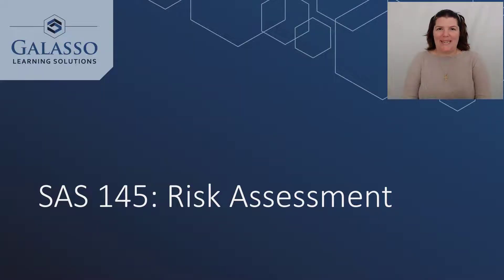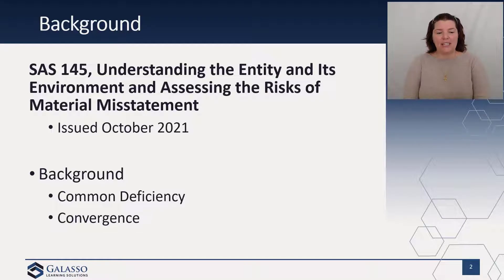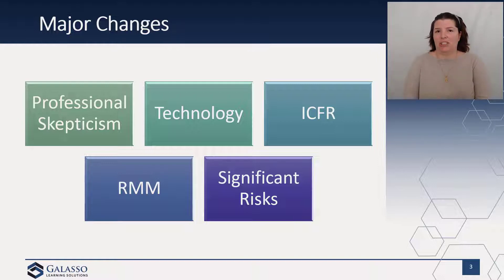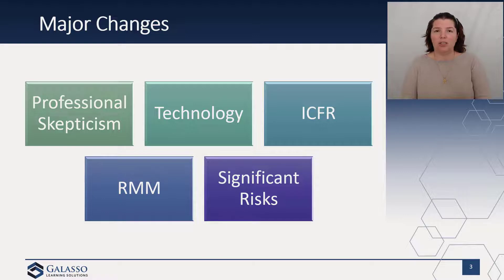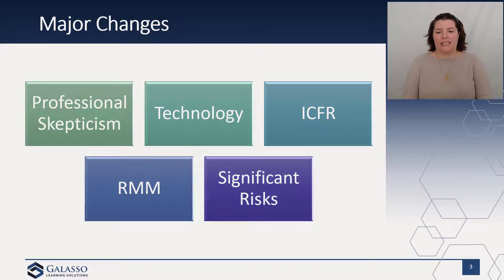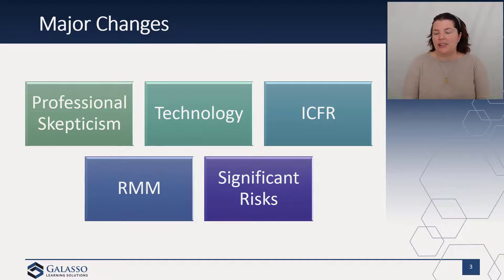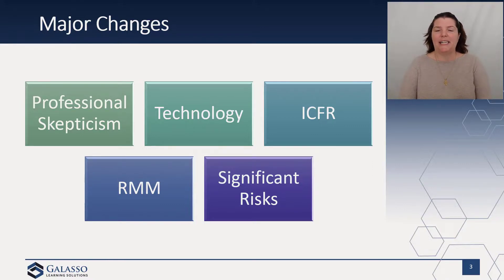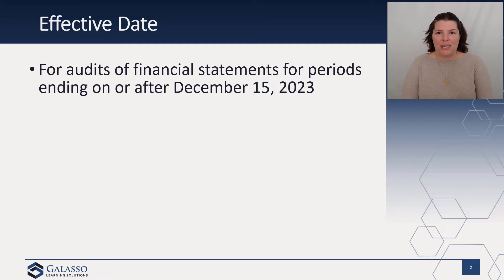Genuine Learning Blog - SAS 145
The long awaited changes by the AICPA to Risk Assessment have been issued. SAS 145, which will be effective in 2023, updates several definitions and provides clarity on areas that had significant practice issues. With a focus on IT and understanding IT risks, the standard also modernizes risk assessment. This update is also part of the convergence effort with the IAASB. We’ll review at a high level the key changes you need to know about that are coming down the pike!